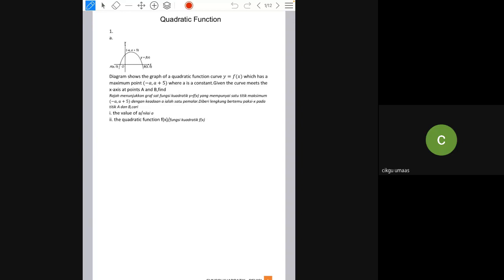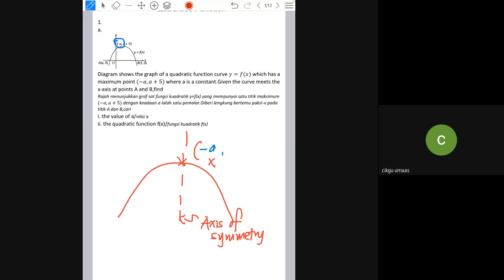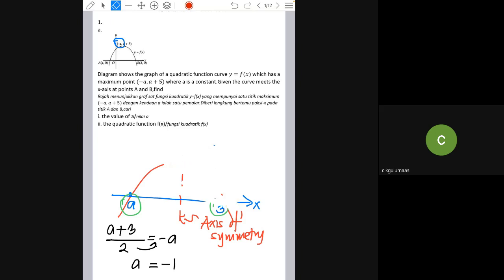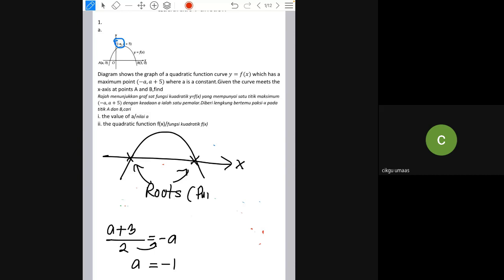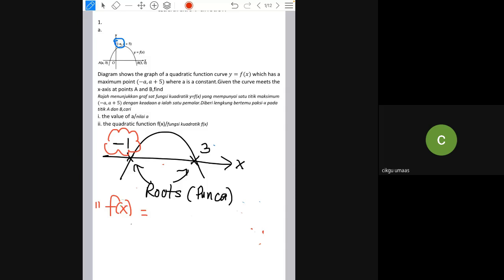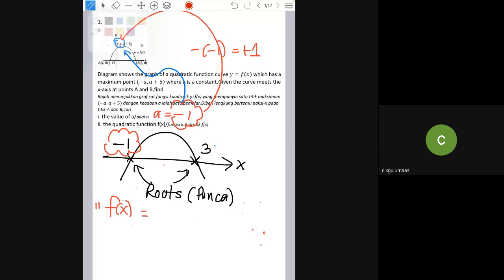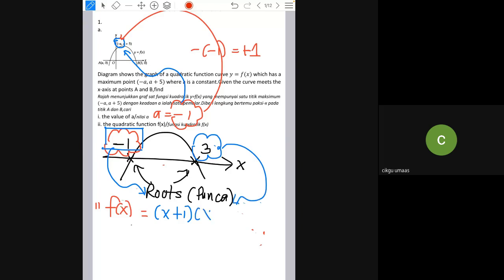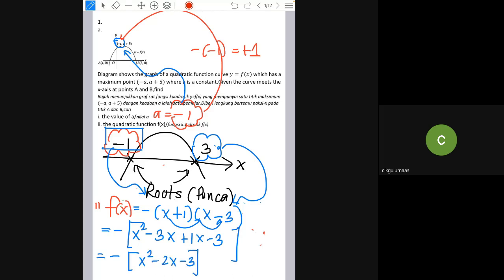Quadratic Function 1